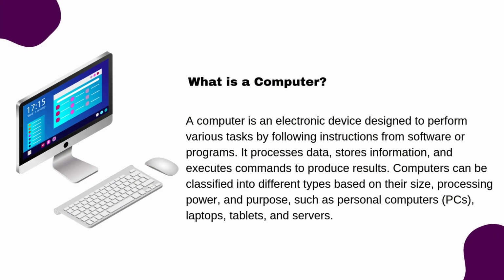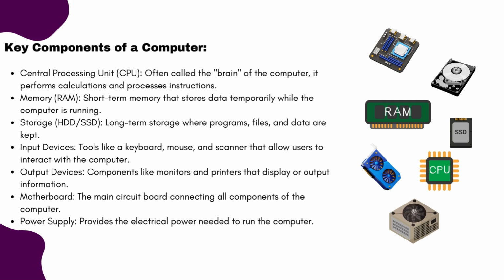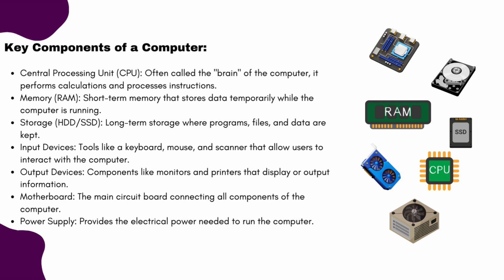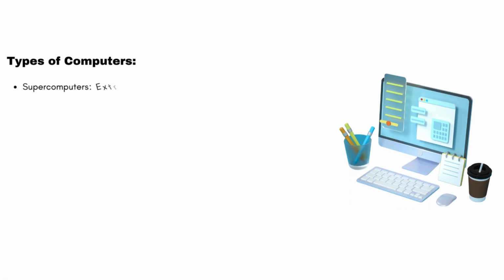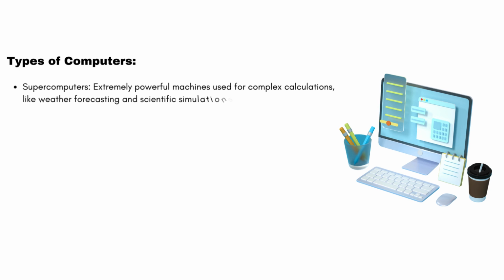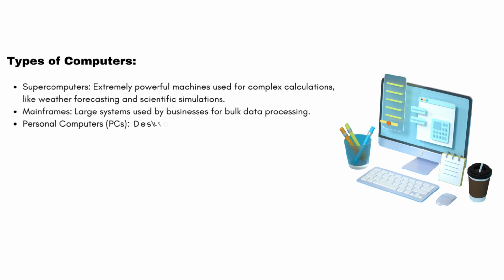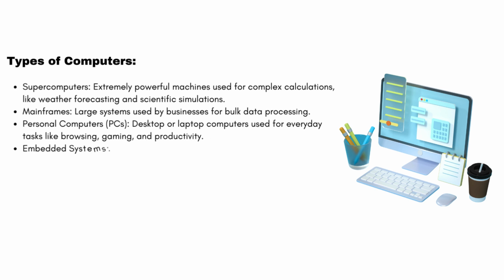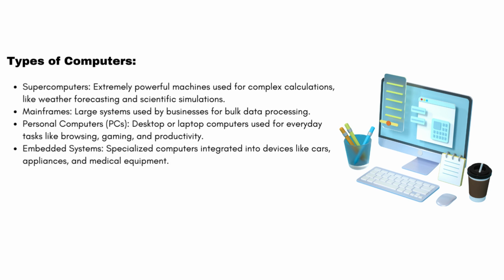Introduction to Computers | A Beginner's Guide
Welcome to our video on the Introduction to Computers! Whether you're a beginner looking to understand the basics or someone refreshing your knowledge, this guide will walk you through the essential computing concepts. In this video, we cover:

Key components: Hardware and Software
Types of computers: Desktops, Laptops, and Mobile Devices
Basic functions: Input, Processing, Output, and Storage
The role of computers in daily life
If you're looking to get a solid grasp of the basics, this video is for you!

A special thanks to ElevenLabs for their incredible voice synthesis technology, which made our narration smooth and engaging.